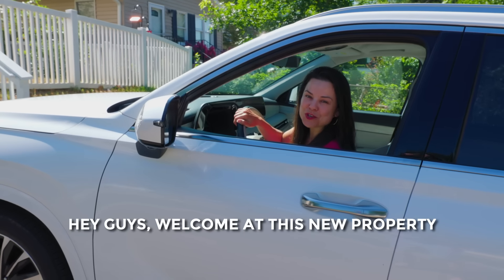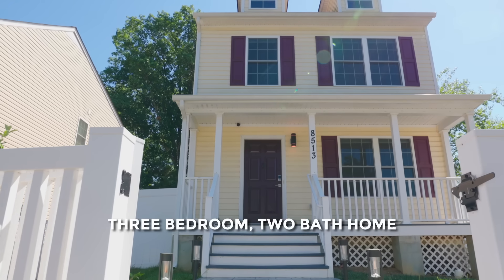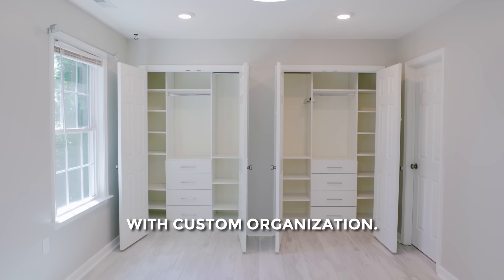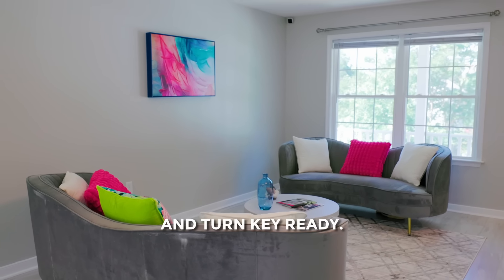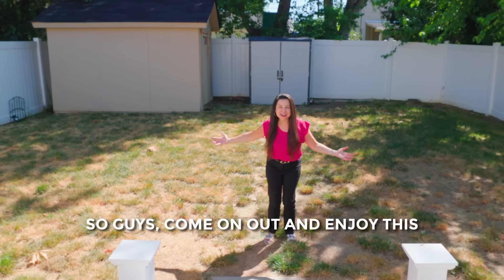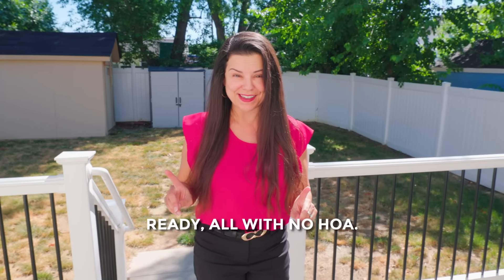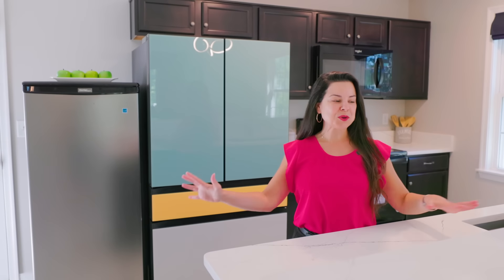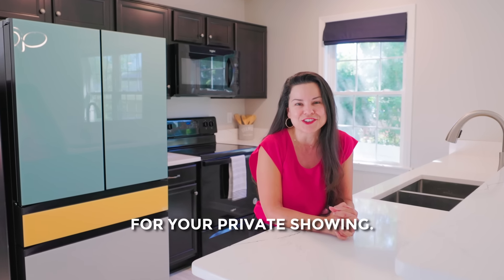8513 Engleside St. Alexandria VA 22309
Built in 2020 and no HOA. Pride of ownership shines through in this gorgeous single-family home. Own this single-family home for less than a townhouse.

This 3-bedroom 2-bathroom home has nearly 1700sf and sits on a flat lot. The front driveway features a newer 3 car driveway to accommodate all your parking needs. The front walkway has a newer stamped concrete. Chill out on your covered front porch and enjoy the peace and tranquility of this tree lined street.

The interior has been recently renovated to include newer Quartz countertops in the kitchen, a new refrigerator with bespoke colors that you can customize. Costco sized pantry to stock up on your favorite snacks. Freshly painted interior to a cool grey and newer LVP flooring throughout the entire home. Custom fans and smart home technology found throughout. The bathroom upstairs was renovated to expand the shower space. All three bedrooms are located upstairs and are a great size. The primary suite features two closets with custom shelving systems

The newer deck is perfect for summer BBQ's. Feel free to let your furry friends run. In the fully fenced yard. This newer white vinyl fence is low maintenance and will provide years of enjoyment. The shed is perfect for storage or your new hobby.

Less than 2 miles to the Lieber gate at Fort Belvoir. Minutes from 286, Rt 1, restaurants and shopping at the Springfield Town Center. Commuters dream, minutes away from Franconia-Springfield Metro and Huntington Metro.